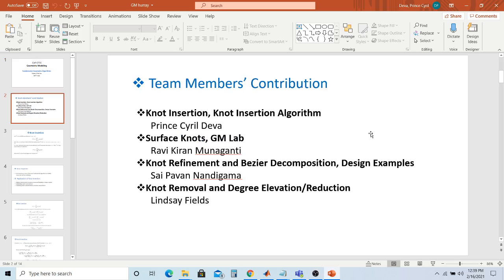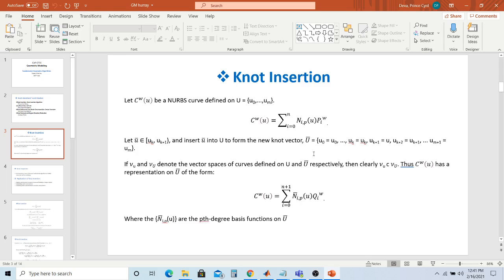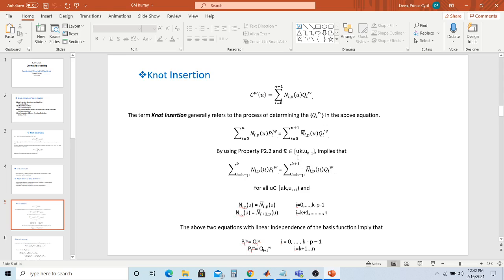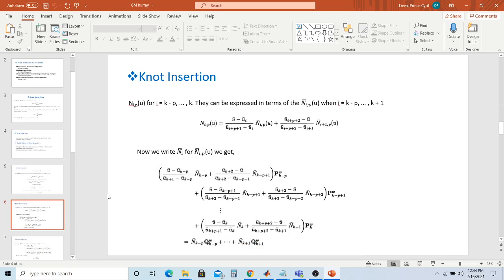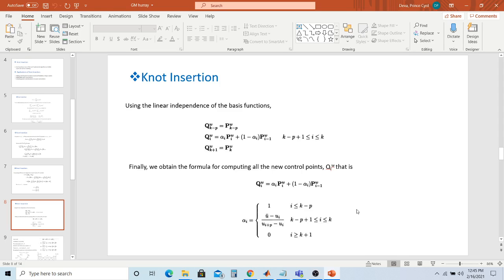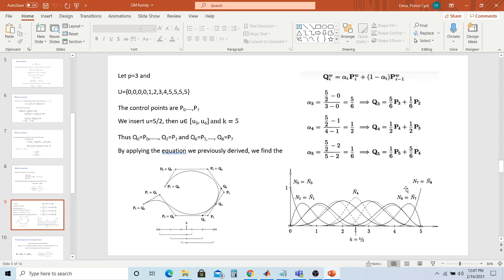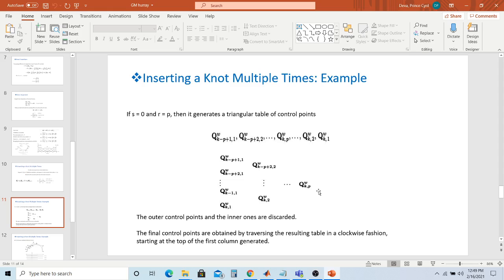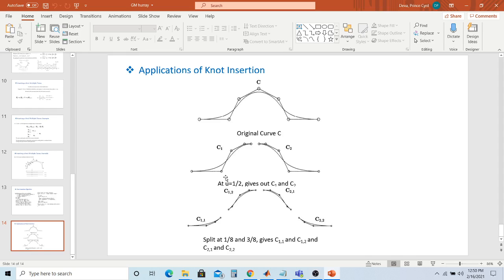Team Electra- CAP6736- Fundamental Geometric Algorithms